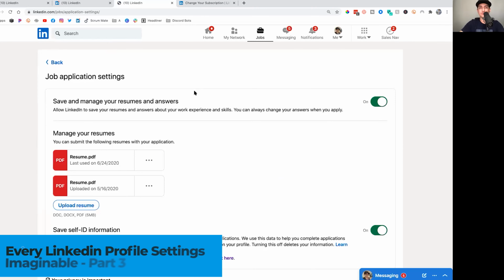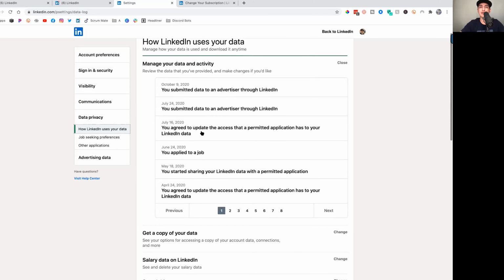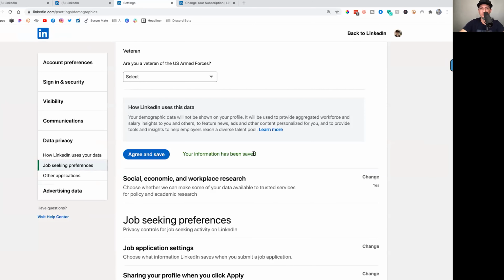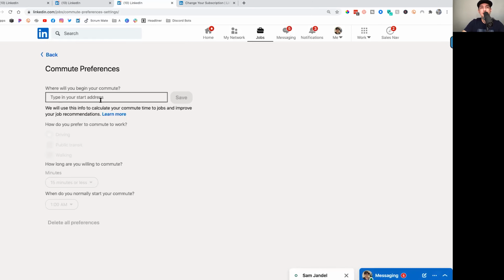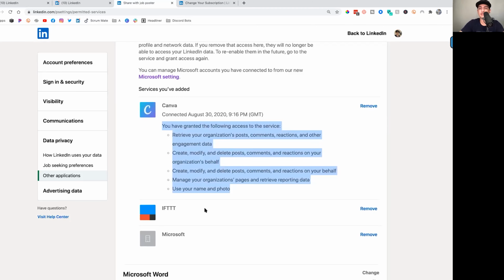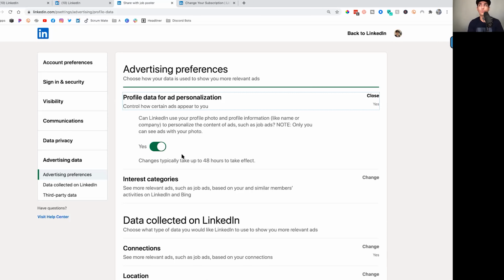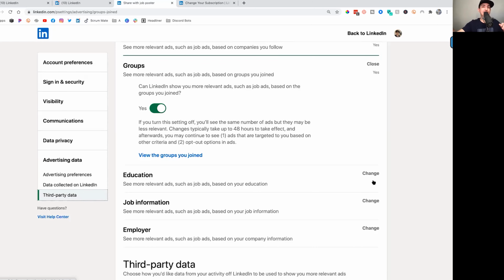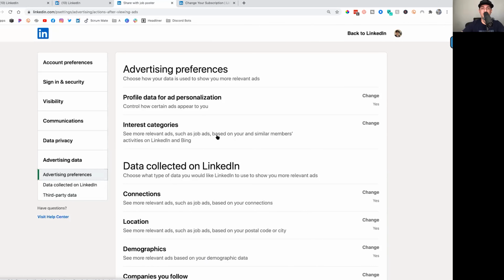LinkedIn Settings Tutorial - Every Linkedin Profile Setting Imaginable (For 2020&2021) - Part 3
Do you wanna start using LinkedIn for your business and career but you are having a hard time figuring out each Linkedin Settings and every purpose of it?

In this video, you'll gonna learn every LinkedIn Settings that you need to jump ahead and start using  LinkedIn to showcase who you are, what you are capable of and position yourself for career opportunities.

This is a 3-part video that will discuss everything that you need to understand about LinkedIn Settings so that you can get started and seize every opportunity and your dream career.

Timestamp:

0:00 - introduction
0:50 - Data Privacy
0:55 - How Linkedin uses your data
4:49 - Job seeking preferences
7:13 - Other applications
8:46 - Advertising Data
9:00 - Advertising Preferences
10:25 - Data collected on Linkedin
11:52 - Third-party Data

Linkedin.com/in/zackscriven
Linkedin.com/in/JordanGaspari